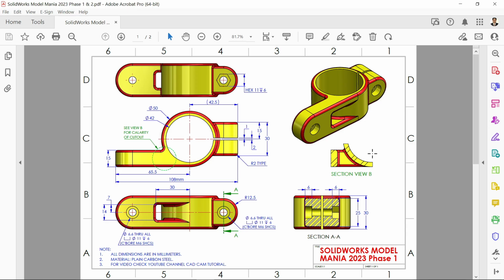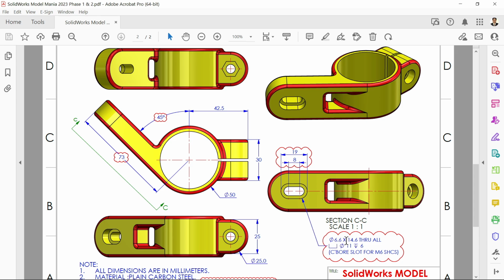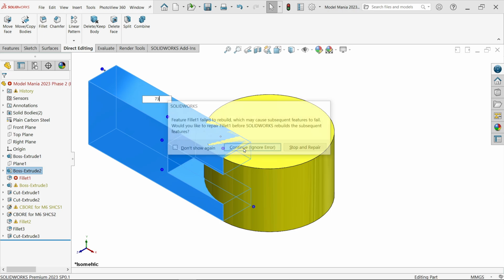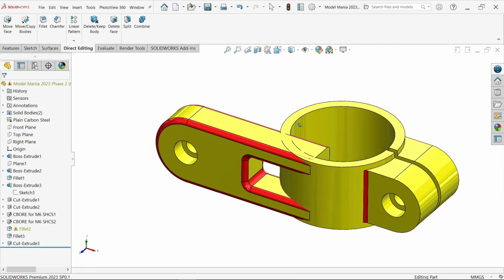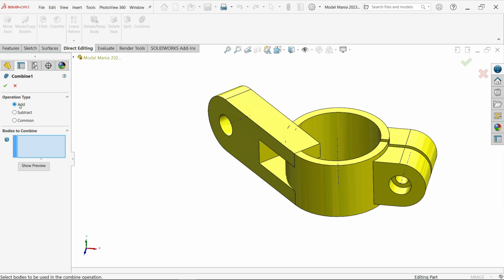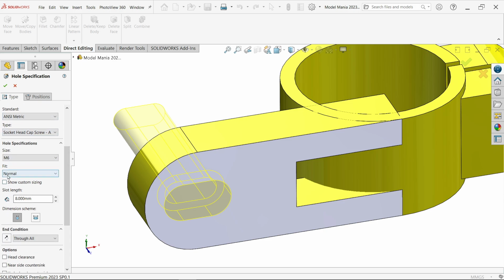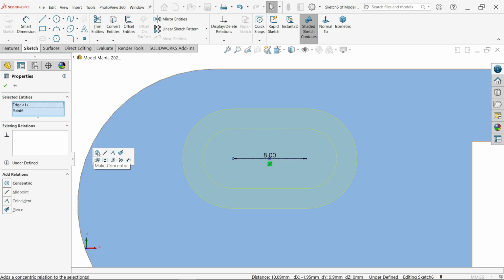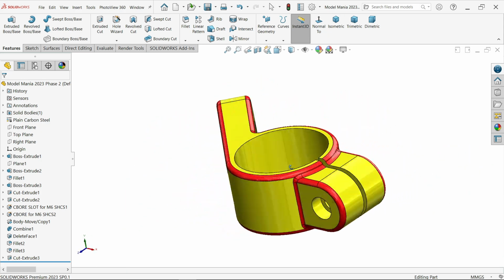Solidworks Model Mania 2023 Phase 2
Solidworks Model Mania 2023 Phase 1

1.Move Body/Copy
2.Combine-Add
3.Delete Face
4.Hole Wizard- COUNTERBORE Slot